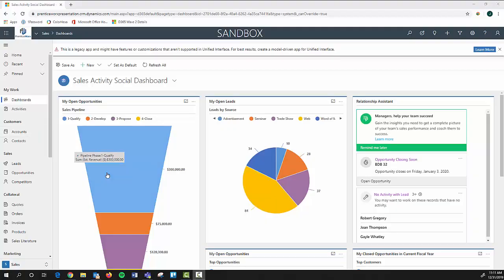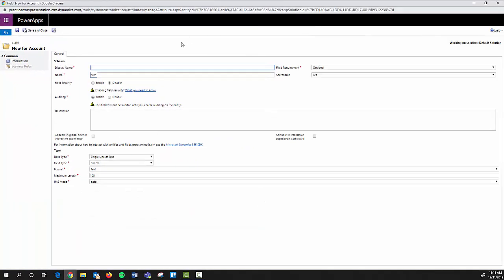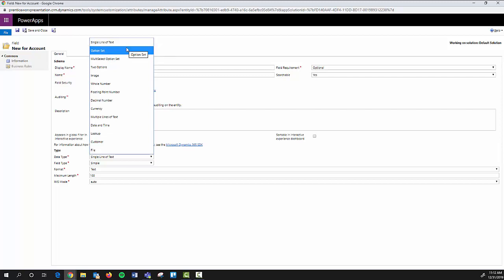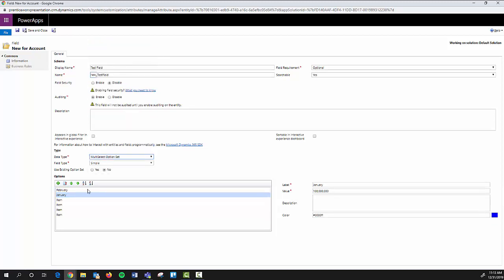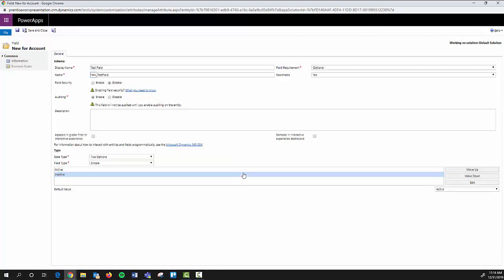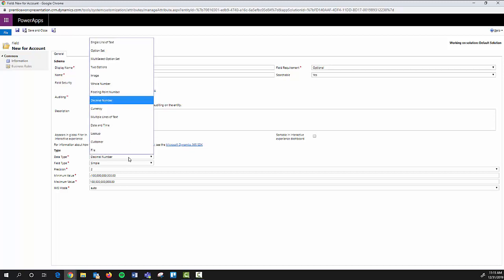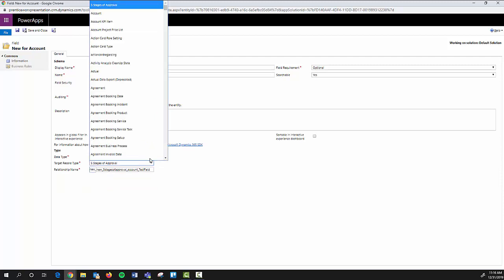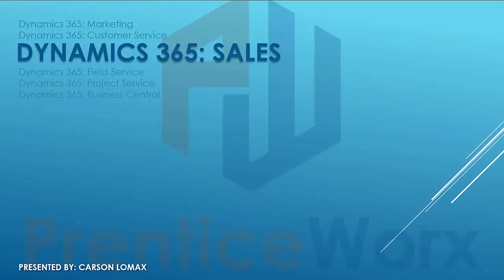How to Create Fields & Field Types in Dynamics 365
Follow a step by step of how to create a field and what types of fields are available in Dynamics 365.